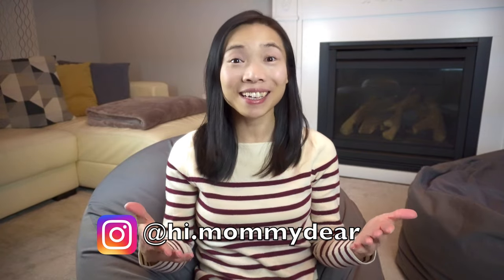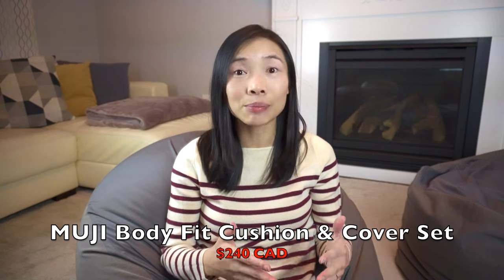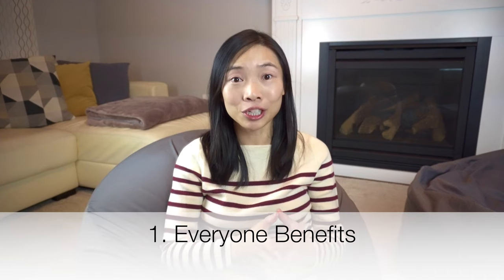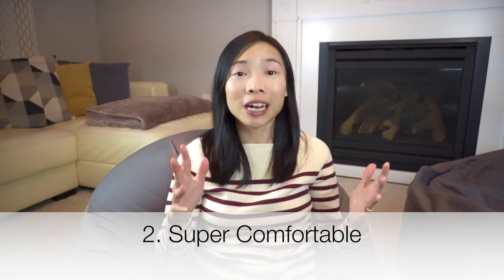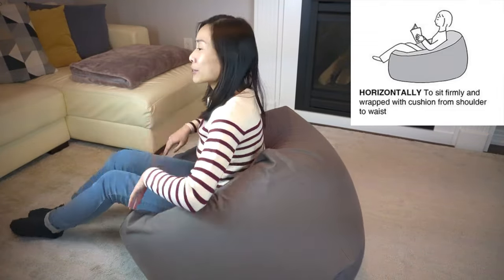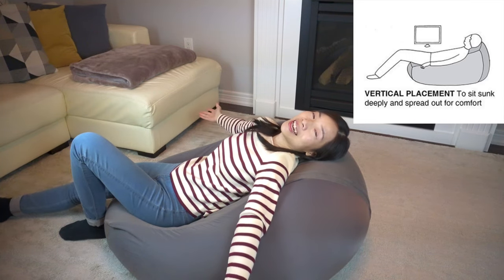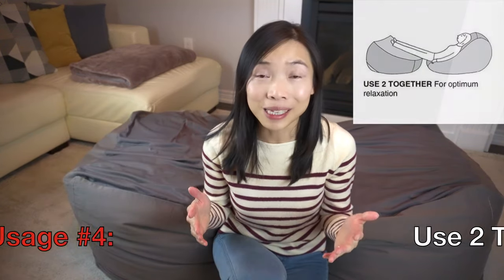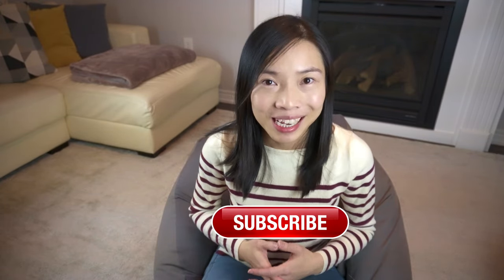MUJI Bean Bag | Is it WORTH IT??! | 2-Year Review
Thinking of getting a quality bean bag/beads sofa for everyday lounging in? MUJI's Body Fit Cushion may be just what you're looking for! Check out this product review video where I break down the reasons why I love it even after 2 years and demonstrate the different ways of using the cushion.

"Behold, children are a gift of the LORD, The fruit of the womb is a reward." - Psalm 127:3

**MUST KNOW Mommy Tip**: Sign up for free on Rakuten (formerly known as Ebates) to get cash back on online purchases to a huge array of retailers you may already shop at! (e.g. Amazon, Sephora, Baby Gap and more)

FULL Filming Equipment:
Sony a6400 Camera & 16-50mm Lens
SanDisk 256GB Extreme Pro SDXC UHS-I Card
GEEKOTO Softbox Lighting
Mountdog 60'' Portable Camera Tripod
TAKSTAR SGC-598 Interview Microphone
Camera L-Plate Hand Grip
RAVPower NP-FW50 Camera Battery Charger Set
Seagate Expansion 8TB Desktop External Hard Drive